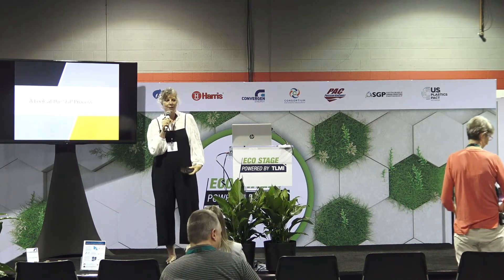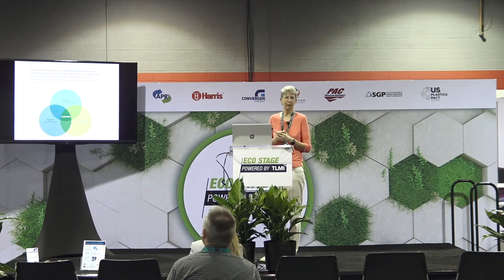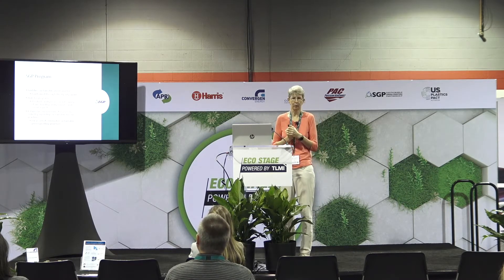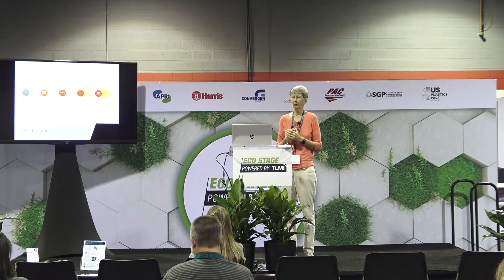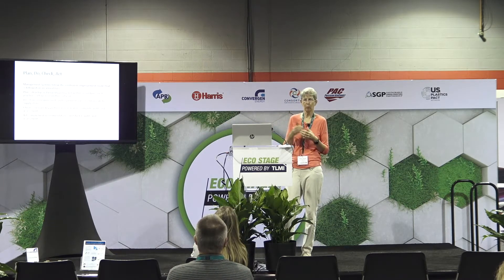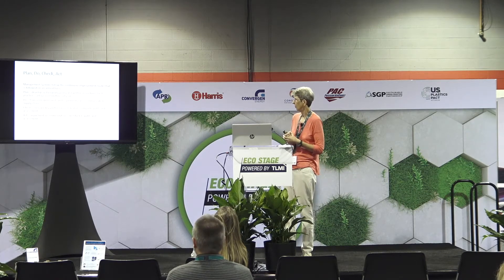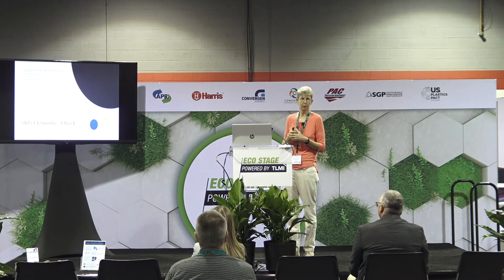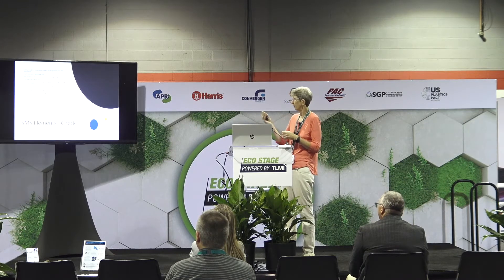All Things About the SGP Partnership- Wendy Nadan, Lead Auditor